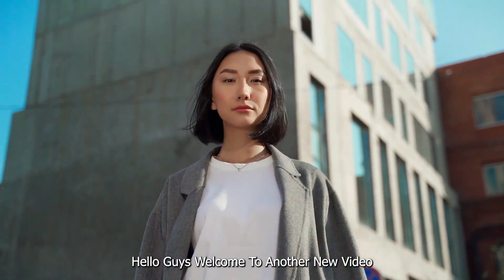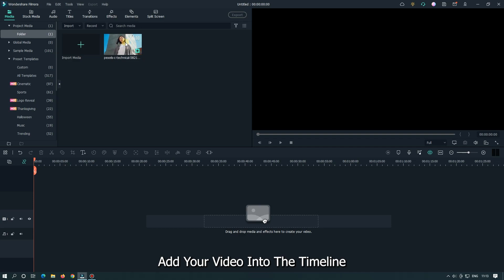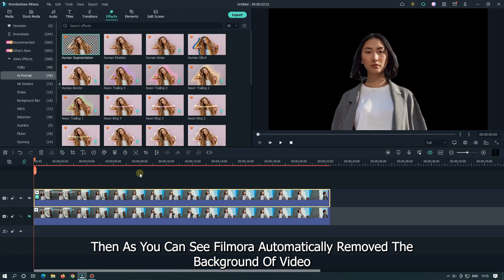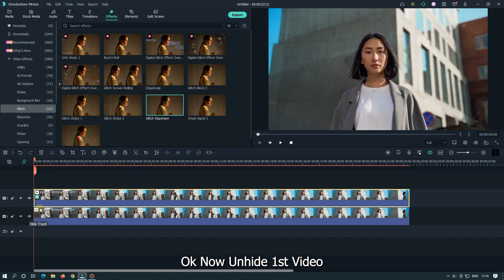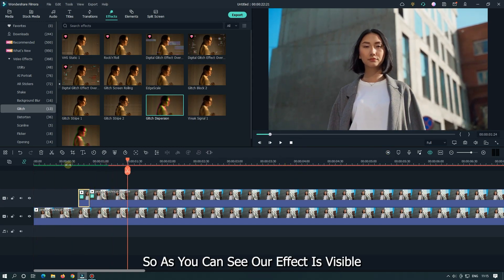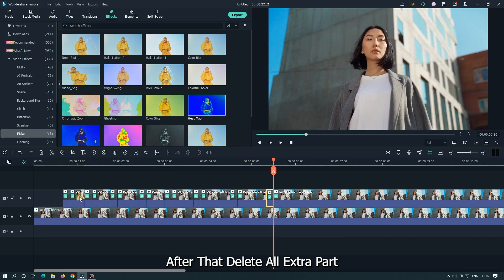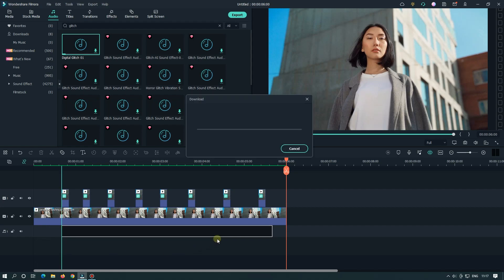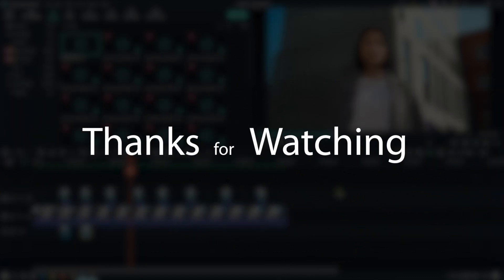How To Make Portrait Glitch Effect On Filmora 11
In This Video Im Going To Show You How To Make Portrait Glitch Effect On Filmora 11